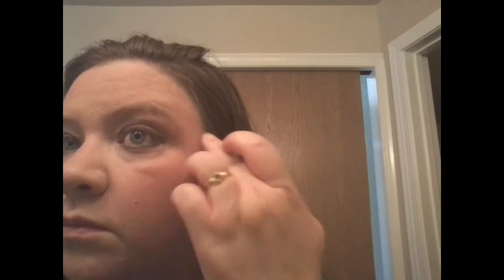My Beauty Regimen and How My Toddler Makes It More "Interesting"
After the surprising outcome, I didn't know what to title this video anymore.  This is not staged.  I wish it were.